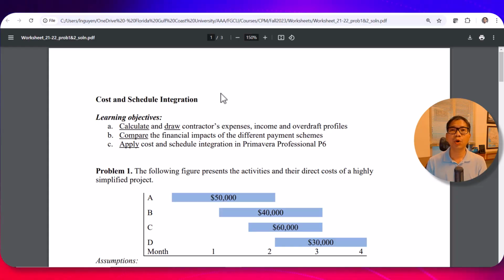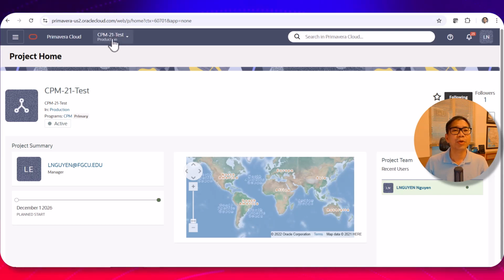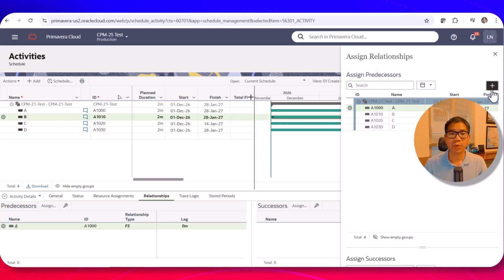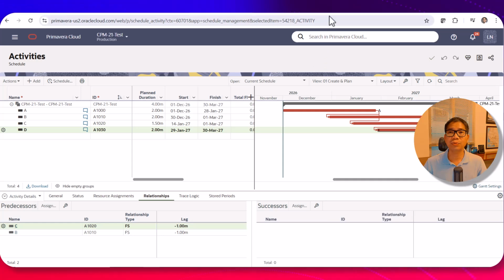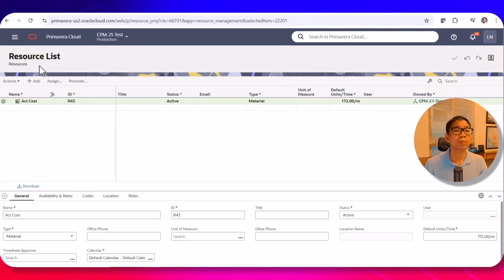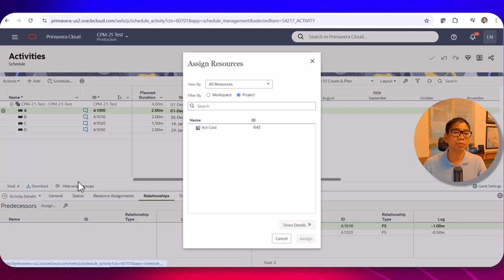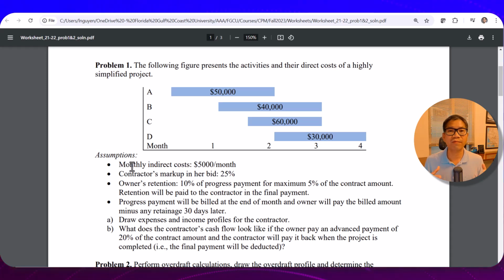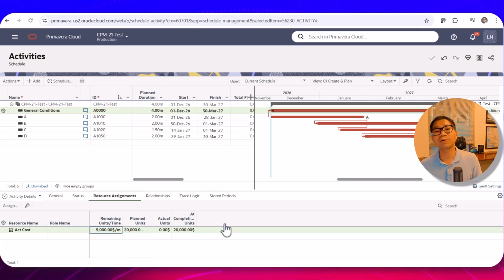Cost Schedule Integration in Primavera Cloud: Part 1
This video presents one of the possible ways to integrate costs and/or other resources into project schedule in Primavera Cloud. This video is the first part in a series of two videos.